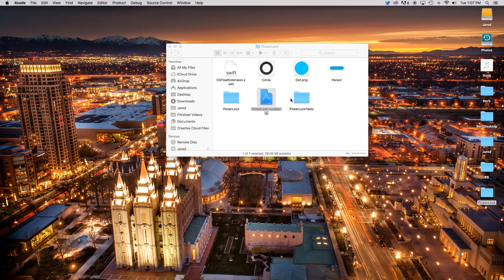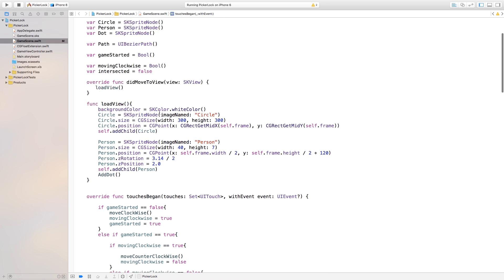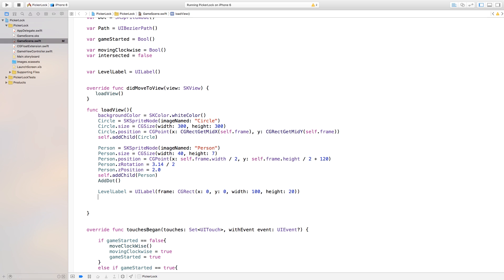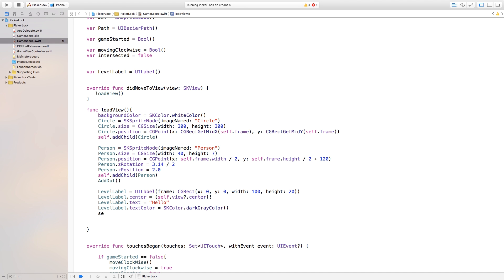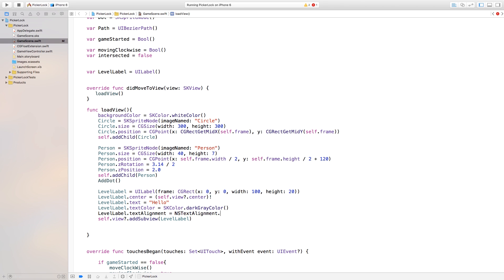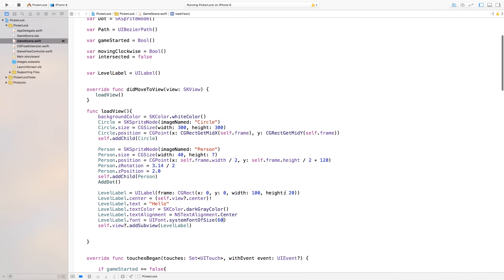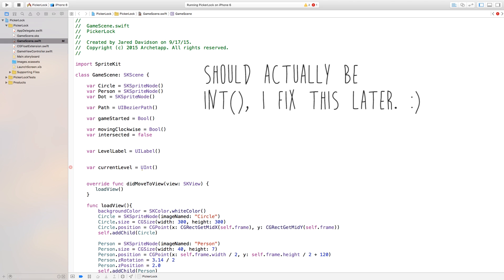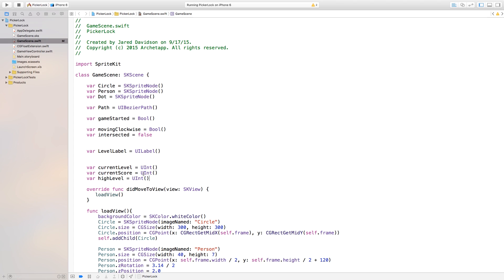Pop the Lock! (Part 3 : Swift 2 in Xcode)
Hope you guys are enjoying this series! Next part, we will work with some animations. :D

Snapchat! - archetapp

Kostya
Jérôme Binachon

Outro Music : Alan Walker - Fade *Swift 2 is now Swift 3 and a lot of changes have occurred. The logic behind these videos are still the pretty much the same, which is why I choose to leave them up, but syntax changes have occurred. Working hard to get these updated ASAP. :)